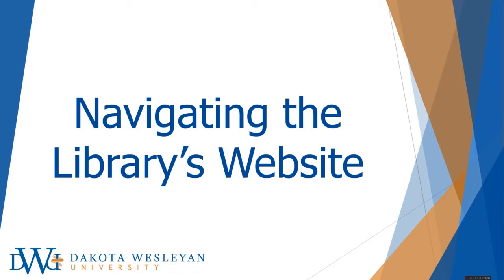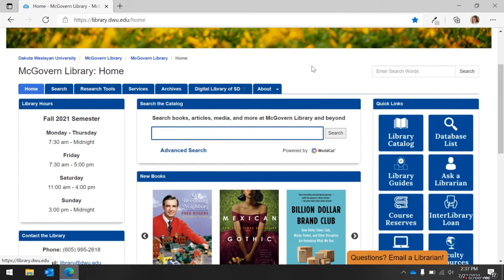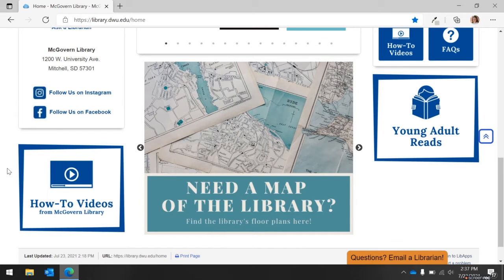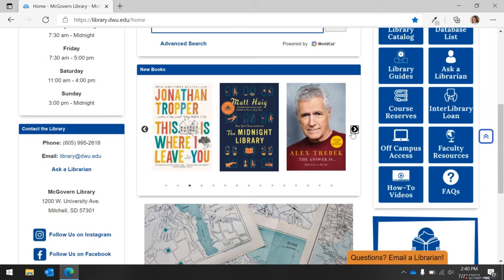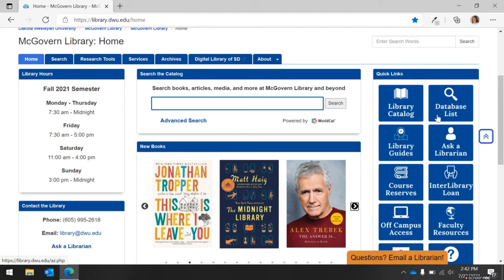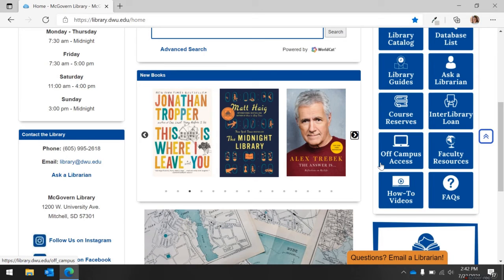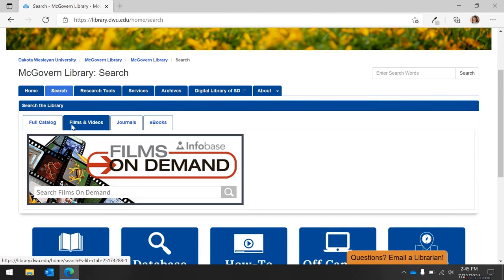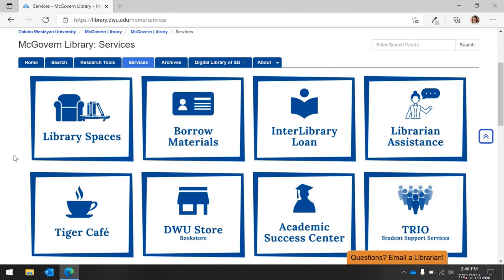Navigating the Library's Website | McGovern Library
Walk through the McGovern Library's website to learn how to access resources and materials from Dakota Wesleyan University's library.